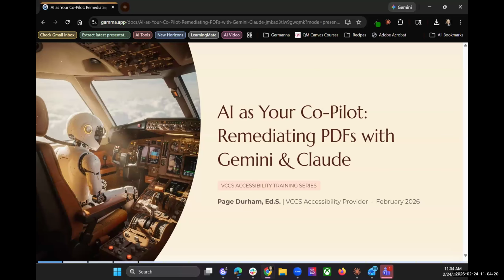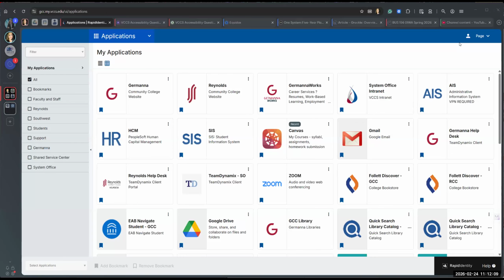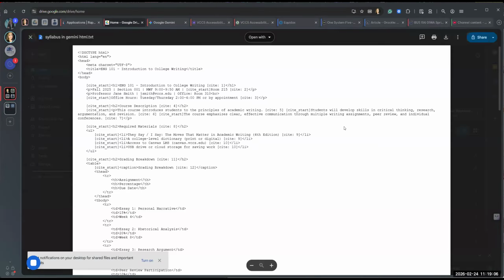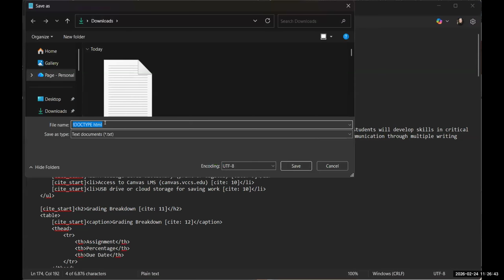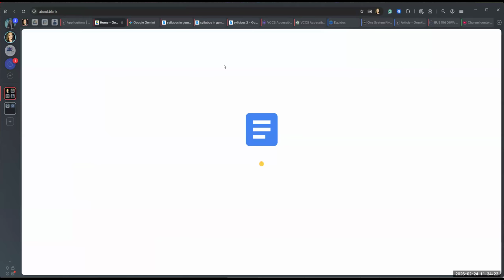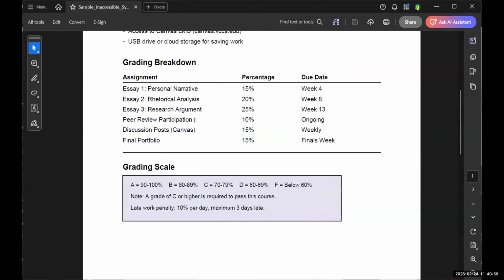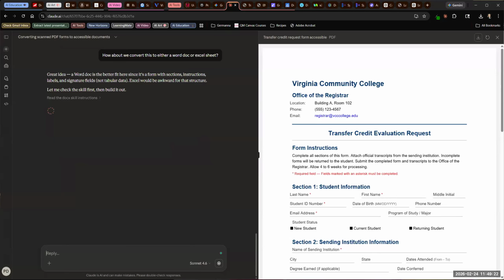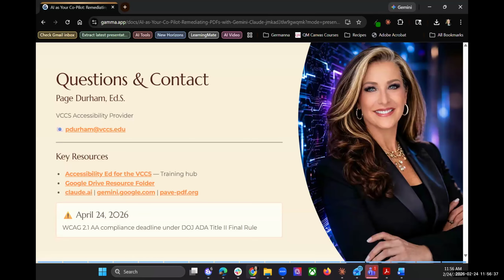AI as Your Co-Pilot: Remediating PDFs with Gemini & Claude